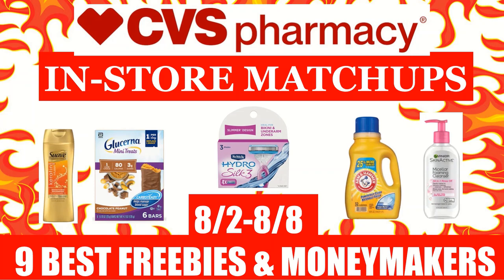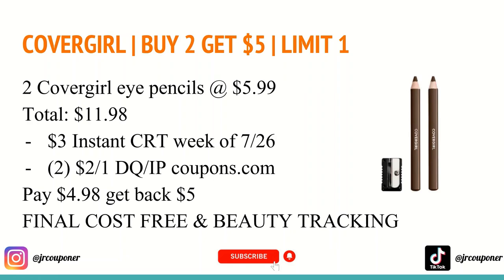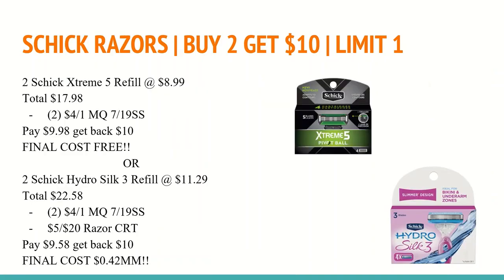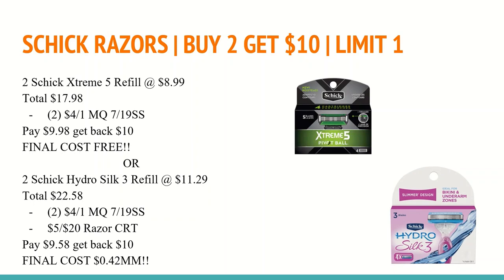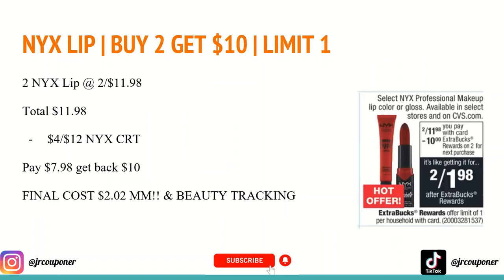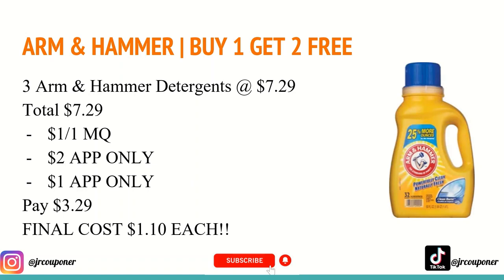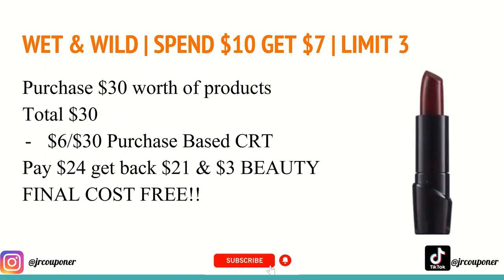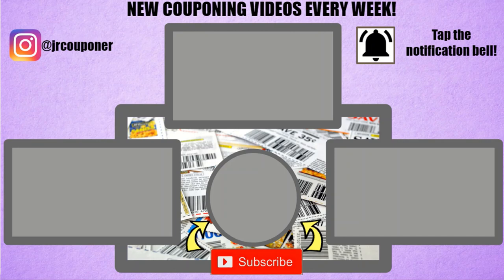CVS COUPON MATCHUP PREVIEW 8/2-8/8 | 9 FREEBIES & MONEYMAKERS | PRINTABLE DOC | JR COUPONER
The best CVS couponing deals this week 8/2-8/8, 9 moneymakers and freebies! HOT deals on Glucerna, razors, laundry detergent, facial care, & more!

Ibotta: HVMBDEV
Shopkick: DEAL464650